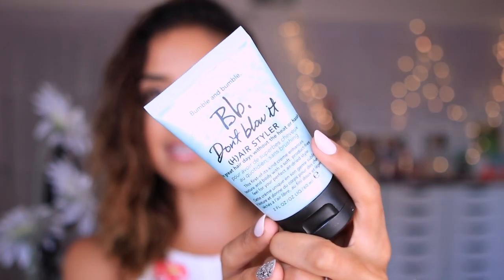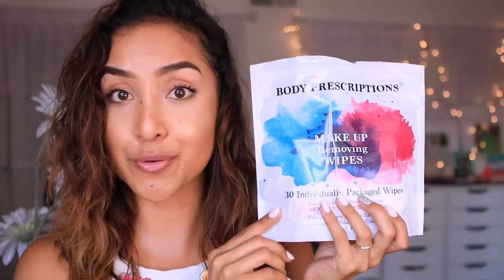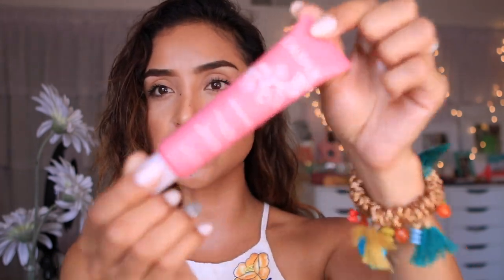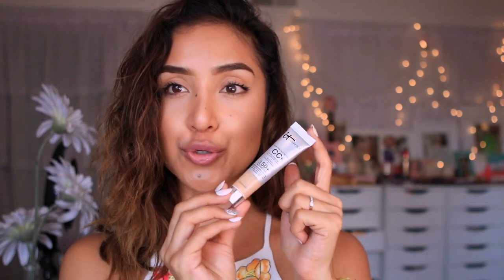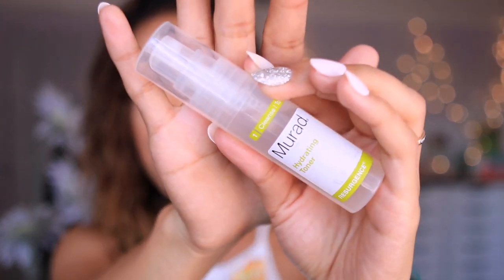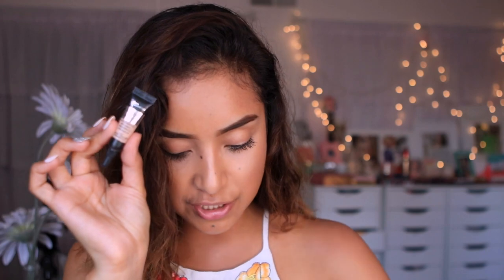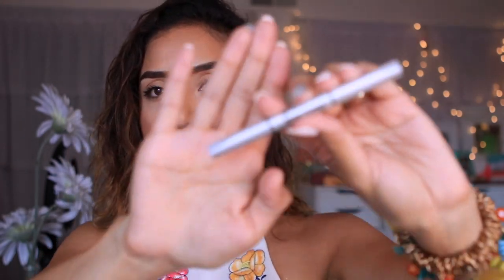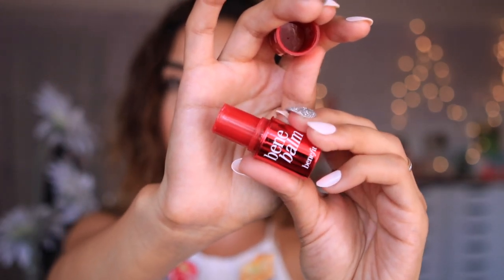What's in my Travel Beauty Bag?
In today's video I'll be sharing my must-have beauty products that I love for travel! All about skincare and beauty! Enjoy.

- Benefit Cosmetics DUO
- IT Cosmetics Brow Power Auto Perfector 5-in-1 Powder Gel Pencil Duo

Write to me:
Dulce Candy